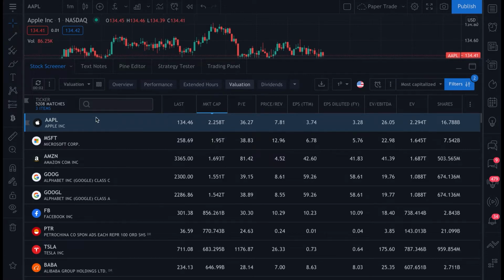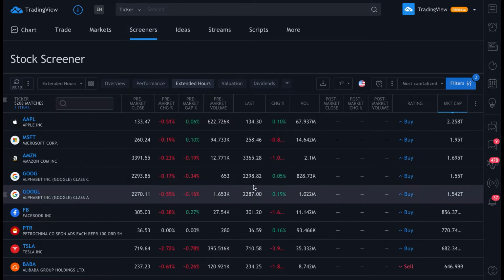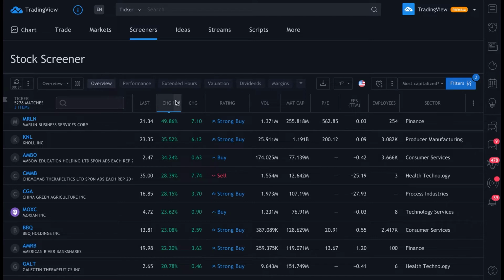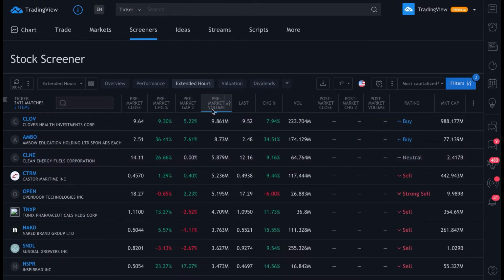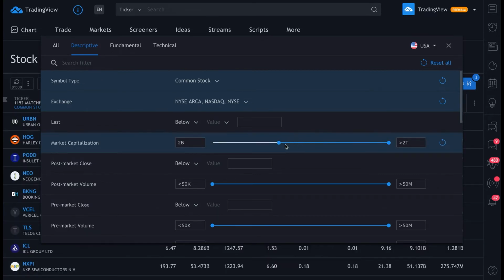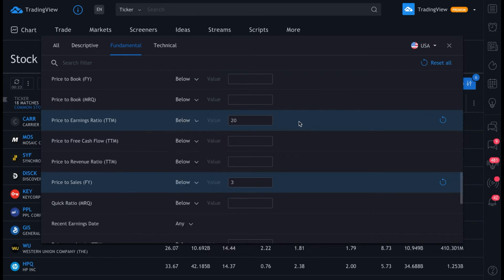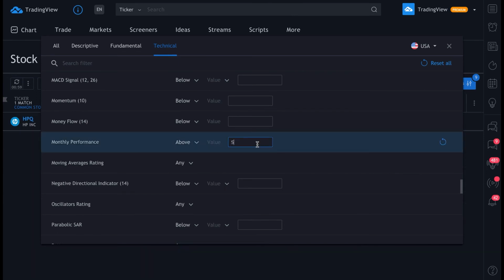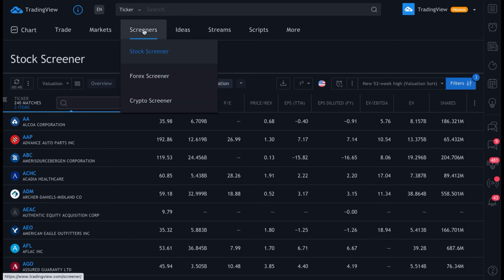A Step-by-Step Tutorial On How To Use Stock Screening Tools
This video covers a walkthrough of the fundamentals of using the stock screener. These screener tools for Forex and cryptocurrency trading.